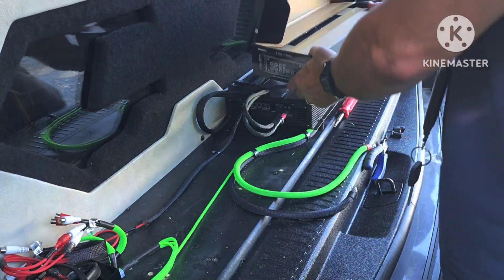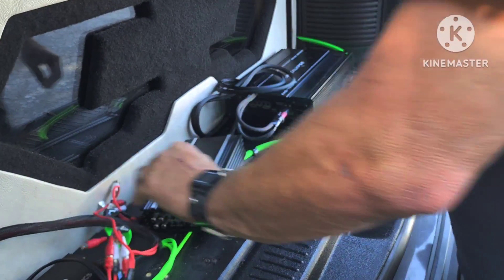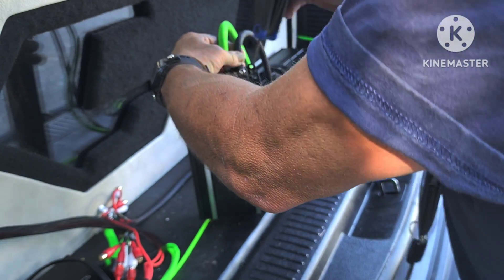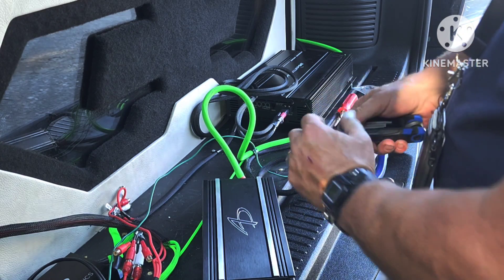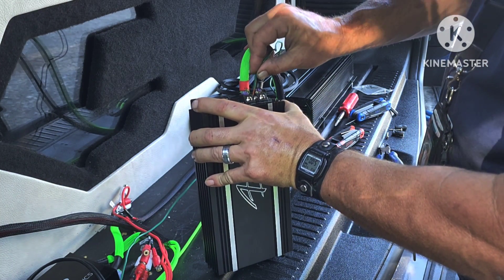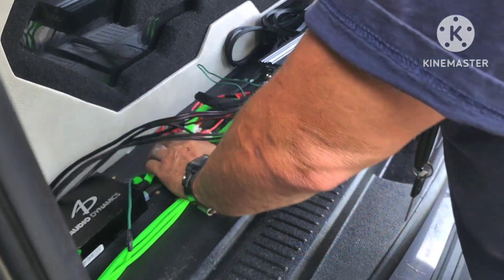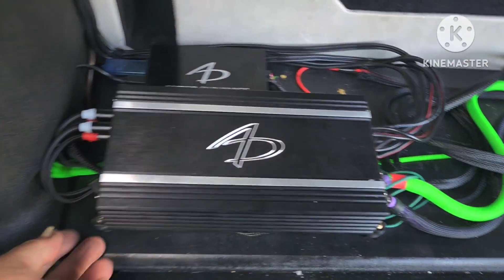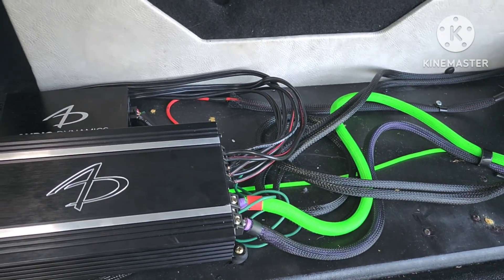installing and testing Audio Dynamics MK 600.4 Amplifier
Continuous Power 100W x 4 @ 4 ohms
 14.4V Supply Voltage 160W x 4 @ 2 ohms
 Bridged 320W x 2 @ 4 ohms
 Frequency Response 10Hz – 27KHz
 Input Sensitivity 0.2V to 6V
 Recommended Fuse Ratings 30A @ 4 ohms / 40A @ 2 ohms
 Filter Modes High Pass – Low Pass – Band Pass
 High Pass Filter Ch 1+2: 20Hz – 5KHz
 At 12dB/Oct Slope Ch 3+4: 10Hz – 1KHz
 Linkwitz-Riley
 Low Pass Filter Ch 1+2: N/A
 At 12dB/Oct Slope Ch 3+4: 50Hz – 5KHz
 Linkwitz-Riley
 Detented Filter Potentiometers 41 Click-in-Place Frequencies
 Remote Level Control Included
 Net Weight  lb /  kg